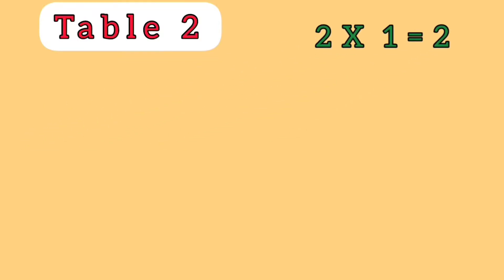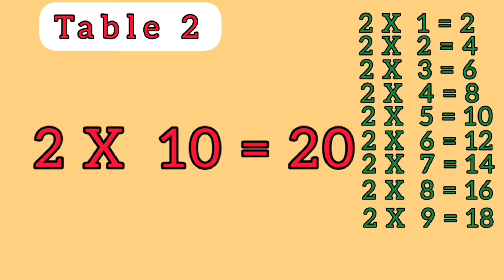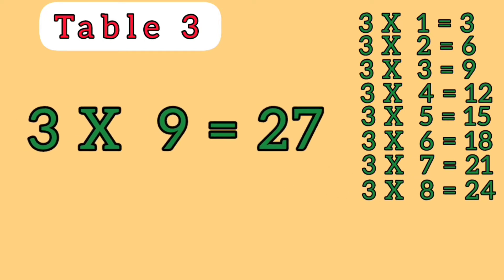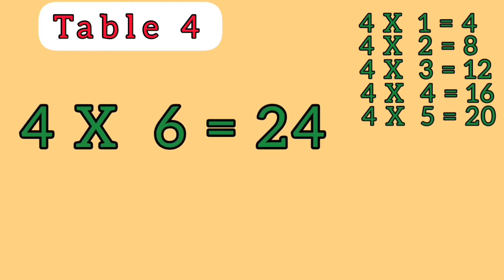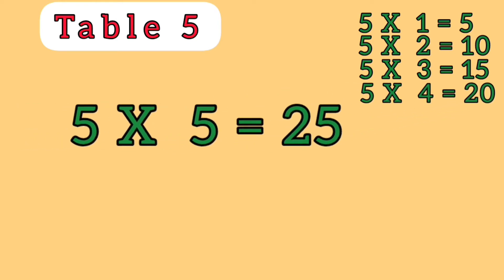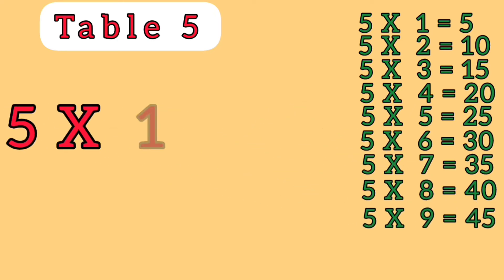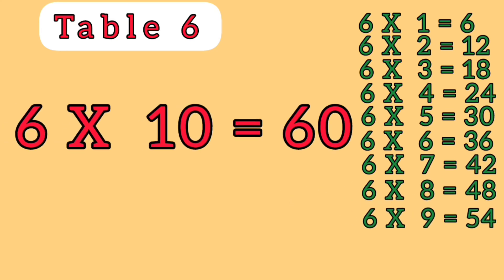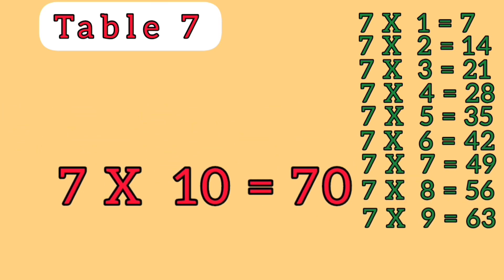Table 2 to 7 For Kids | 2 -7 Tables | Multiplication Table 2 to 7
10 Ones Are Ten , 10 one ja 10 , 10 one za 10 table ,

1-10 Times Tables Chart
Multiplication Tables - 1 to 100
Tables 1 to 20 | Learn Multiplication Tables

2 x 1 = 2
2 x 2 = 4
2 x 3 = 6
2 x 4 = 8
2 x 5 = 10
2 x 6 = 12
2 x 7 = 14
2 x 8 = 16
2 x 9 = 18
2 x 10 = 20
2 x 11 = 22
2 x 12 = 24
2 x 13 = 26
2 x 14 = 28
2 x 15 = 30
2 x 16 = 32
2 x 17 = 34
2 x 18 = 36
2 x 19 = 38
2 x 20 = 40

How to Read Table of 2?
Read this way:

2 ones are Two
2 twos are Two
2 threes are Four
2 fours are Six
2 fives are Ten
2 sixes are Twelve
2 sevens are Fourteen
2 eights are Sixteen
2 nines are Eighteen
2 tens are Twenty

3 x 1 = 3
3 x 2 = 6
3 x 3 = 9
3 x 4 = 12
3 x 5 = 15
3 x 6 = 18
3 x 7 = 21
3 x 8 = 24
3 x 9 = 27
3 x 10 = 30
3 x 11 = 33
3 x 12 = 36
3 x 13 = 39
3 x 14 = 42
3 x 15 = 45
3 x 16 = 48
3 x 17 = 51
3 x 18 = 54
3 x 19 = 57
3 x 20 = 60

4 x 1 = 4
4 x 2 = 8
4 x 3 = 12
4 x 4 = 16
4 x 5 = 20
4 x 6 = 24
4 x 7 = 28
4 x 8 = 32
4 x 9 = 36
4 x 10 = 40
4 x 11 = 44
4 x 12 = 48
4 x 13 = 52
4 x 14 = 56
4 x 15 = 60
4 x 16 = 64
4 x 17 = 68
4 x 18 = 72
4 x 19 = 76
4 x 20 = 80

5 x 1 = 5
5 x 2 = 10
5 x 3 = 15
5 x 4 = 20
5 x 5 = 25
5 x 6 = 30
5 x 7 = 35
5 x 8 = 40
5 x 9 = 45
5 x 10 = 50
5 x 11 = 55
5 x 12 = 60
5 x 13 = 65
5 x 14 = 70
5 x 15 = 75
5 x 16 = 80
5 x 17 = 85
5 x 18 = 90
5 x 19 = 95
5 x 20 = 100

6 x 1 = 6
6 x 2 = 12
6 x 3 = 18
6 x 4 = 24
6 x 5 = 30
6 x 6 = 36
6 x 7 = 42
6 x 8 = 48
6 x 9 = 54
6 x 10 = 60
6 x 11 = 66
6 x 12 = 72
6 x 13 = 78
6 x 14 = 84
6 x 15 = 90
6 x 16 = 96
6 x 17 = 102
6 x 18 = 108
6 x 19 = 114
6 x 20 = 120

How to Read Table of 6?
Read this way:

6 ones are six
6 twos are twelve
6 threes are eighteen
6 fours are twenty-four
6 fives are thirty
6 sixes are thirty-six
6 sevens are forty-two
6 eights are forty-eight
6 nines are fifty-four
6 tens are sixty

7 x 1 = 7
7 x 2 = 14
7 x 3 = 21
7 x 4 = 28
7 x 5 = 35
7 x 6 = 42
7 x 7 = 49
7 x 8 = 56
7 x 9 = 63
7 x 10 = 70
7 x 11 = 77
7 x 12 = 84
7 x 13 = 91
7 x 14 = 98
7 x 15 = 105
7 x 16 = 112
7 x 17 = 119
7 x 18 = 126
7 x 19 = 133
7 x 20 = 140

8 × 1 = 8
8 × 2 = 16
8 × 3 = 24
8 × 4 = 32
8 × 5 = 40
8 × 6 = 48
8 × 7 = 56
8 × 8 = 64
8 × 9 = 72
8 × 10 = 80
8 × 11 = 88
8 × 12 = 96
8 × 13 = 104
8 × 14 = 112
8 × 15 = 120
8 × 16 = 128
8 × 17 = 136
8 × 18 = 144
8 × 19 = 152
8 × 20 = 160

9 X 1 = 9
9 X 2 = 18
9 X 3 = 27
9 X 4 = 36
9 X 5 = 45
9 X 6 = 54
9 X 7 = 63
9 X 8 = 72
9 X 9 = 81
9 X 10 = 90
9 X 11 = 99
9 X 12 = 108
9 X 13 = 117
9 X 14 = 126
9 X 15 = 135
9 X 16 = 144
9 X 17 = 153
9 X 18 = 162
9 X 19 = 171
9 X 20 = 180

10 × 1 = 10
10 × 2 = 20
10 × 3 = 30
10 × 4 = 40
10 × 5 = 50
10 × 6 = 60
10 × 7 = 70
10 × 8 = 80
10 × 9 = 90
10 × 10 = 100
10 × 11 = 110
10 × 12 = 120
10 × 13 = 130
10 × 14 = 140
10 × 15 = 150
10 × 16 = 160
10 × 17 = 170
10 × 18 = 180
10 × 19 = 190
10 × 20 = 200

1 10 table,
english table 1 to 10,
1 se 10 tak ka table ,
table 1 se lekar 10 tak table,
1 se lekar 10 tak ka table ,
table ,
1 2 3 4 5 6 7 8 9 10,
tables ,
pahada ,
table 2 to 20
tt,
1 2,
2 ka table ,
3 ka table ,
ganit ,
multiplication ,
4 ka table,
guna ,
pada ,
multiplication tables 1 to 10,
2 se 20 tak pahade ,
2 se 10 tak pahade ,
2 se lekar 20 tak pahade ,
2 se lekar 10 tak pahade ,
pahade ,
2 se 40 tak pahade,
2 se 15 tak pahade ,
15 se 20 tak pahade ,
10 se 20 tak pahade,

2 se lekar 40 tak pahade ,
1 se 20 tak pahade ,
1 se lekar 20 tak pahade ,
40 tak pahade ,
1 se lekar 20 tak pahade ,

1 to 10 table ,
1 se lekar 10 tak table ,
table 1 to 10 ,
1 se 10 tak table,
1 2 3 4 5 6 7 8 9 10 table ,
1 se 10 table ,

1 to 10 table photo,
1 to 10 tables chart pdf,
2 to 10 tables,
1 to 20 tables,
tables 1 to 20 pdf,
tables 1 to 10 worksheet,
times tables 1 to 10 worksheets,